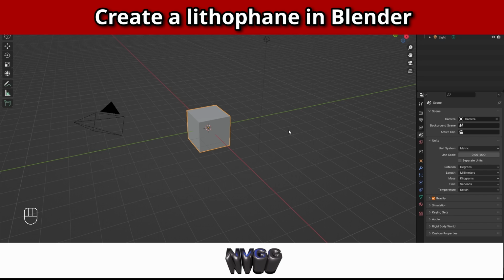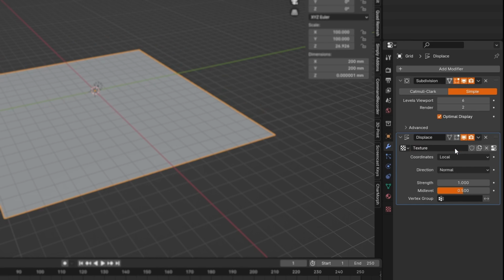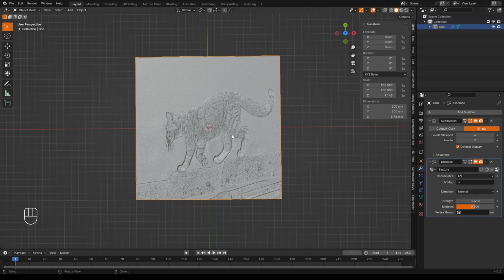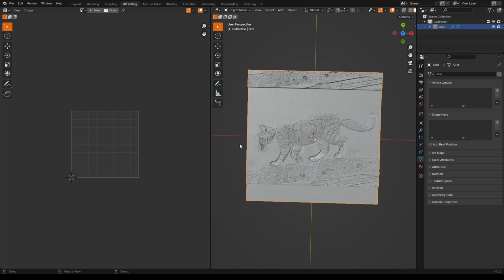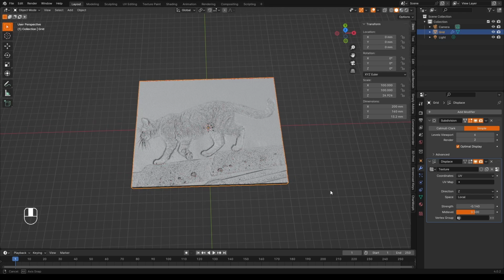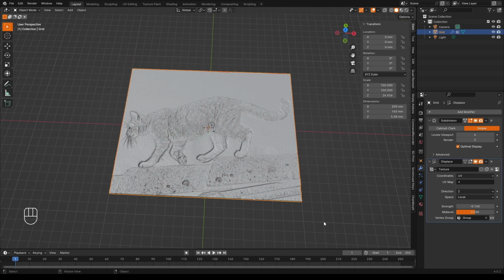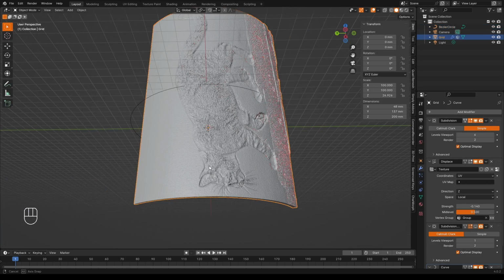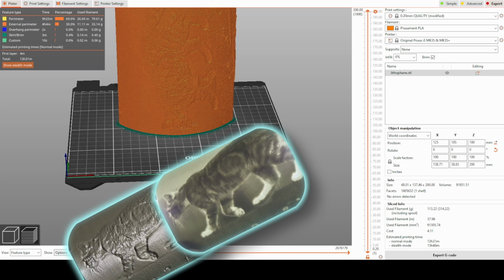Easy lithophane in Blender for 3d printing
Lithophanes are photos that are 3d printed and excitingly show up the photo when lit from behind.  Here we make a lithophane of a cat in Blender and 3dprint it

0:00 Rambling introduction
0:35 Creating a lithophane
5:09 Setting the aspect ratio
15:21 Randomly making it curved
18:46 Setting up your slicer
20:56 And thankyou